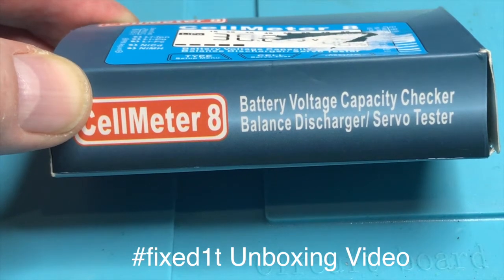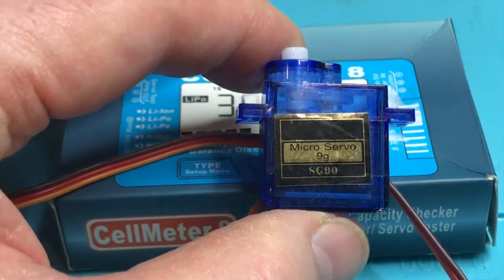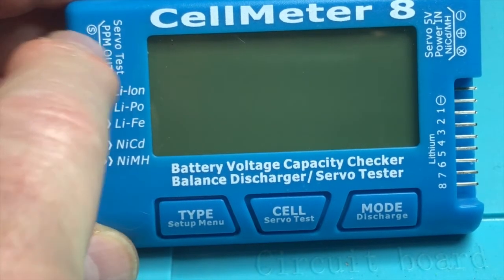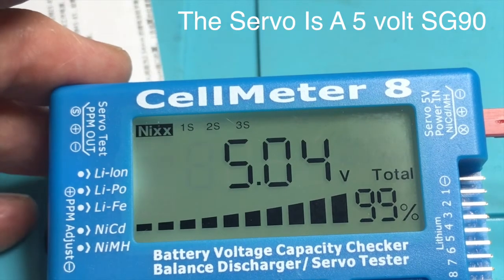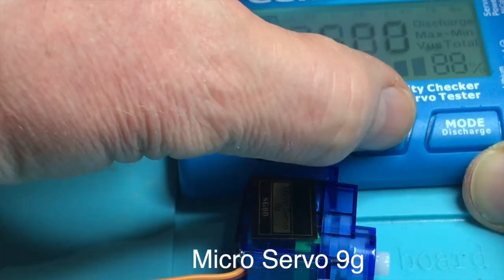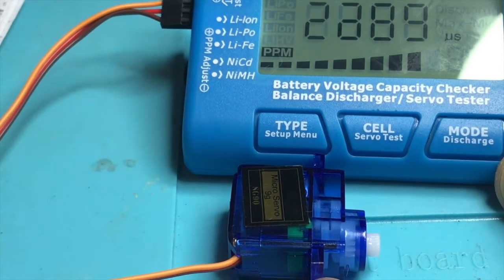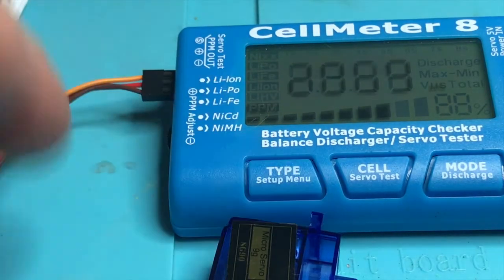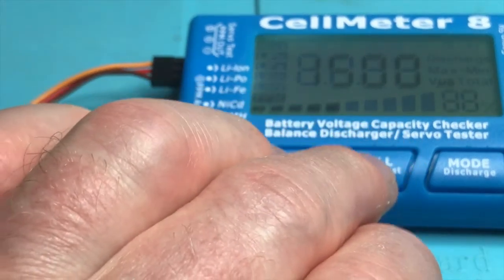Unboxing CellMeter 8 Servo Testing Battery Discharge Checker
If this video helps you can buy @fixed1t a coffee Thx. Here is a link to purchase CellMeter 8
Here is a link to purchase Micro Servos
Unboxing and servo testing a CellMeter 8 Battery Voltage Capacity Checker, Balance Discharger/Servo Tester. This unit provides a quick way to test 5v servo's instead of setting up an Arduino or other micro processor, where a software or programming bug could give false results about Servo's.  Its far better to know the servo is working before you start a project than to be writing and rewriting code or building new circuits believing your code is faulty when its a dead or damaged servo.